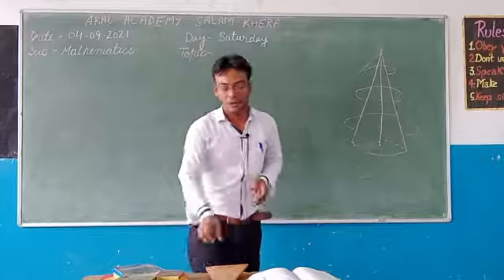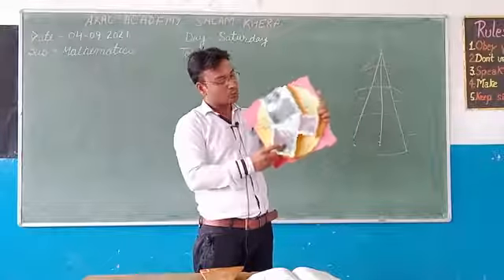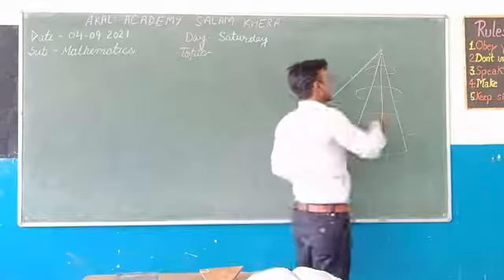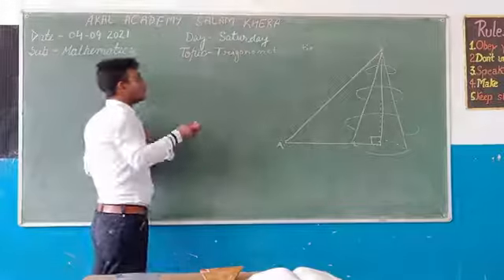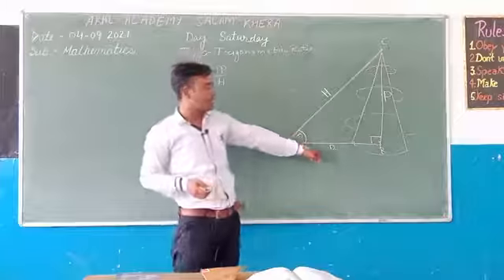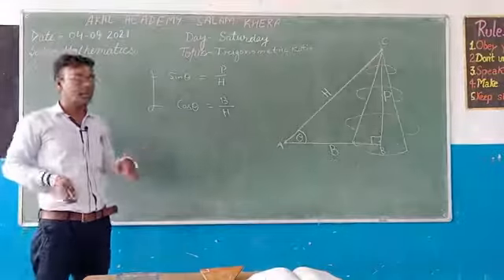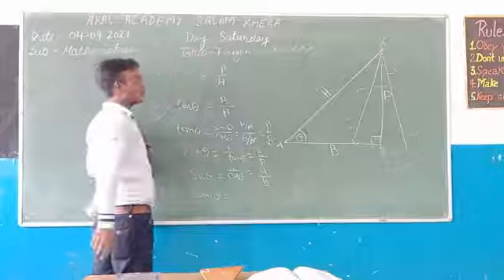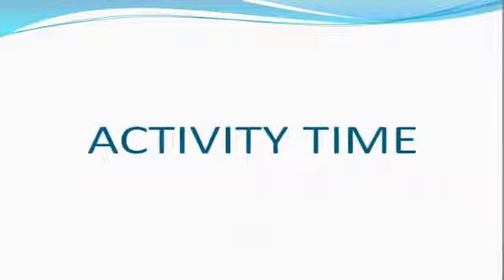Akal Academy Salamkhera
Ch.8 Trigonometry class-10